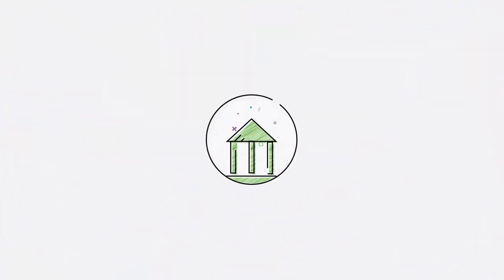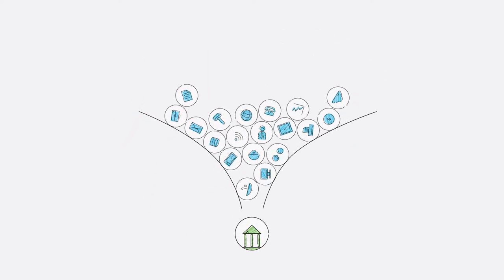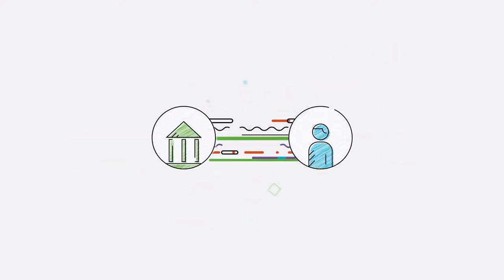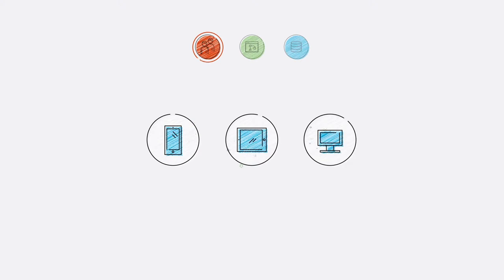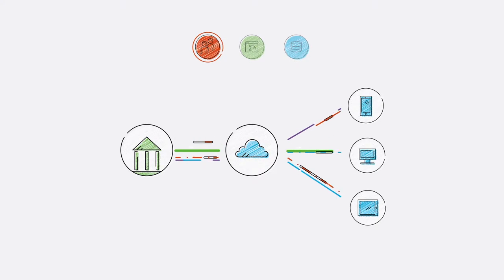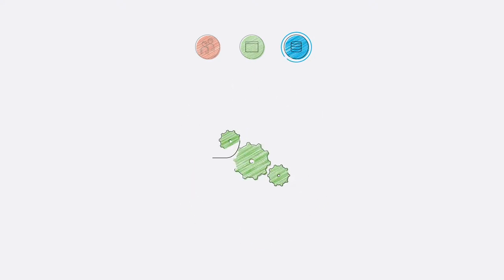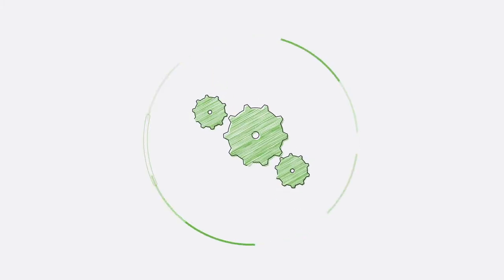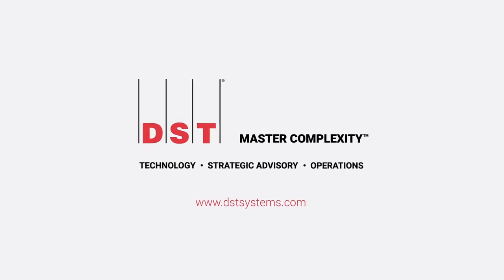DST Systems - Bluedoor | Jumbla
We love a challenge of making the technical seem simple.

This piece promotes a financial platform that was created by DST. We’re proud of the fact that it’s able to convey the breadth and depth of the system, without getting bogged down in any of the technical jargon. The video speaks to the everyday person, in everyday language – without skimping on key details.

Jumbla is a design-driven animation and motion graphics studio.

Story and design is at the heart of everything we do.

Our animation and motion graphics artists create visually stunning pieces in a huge range of styles. Our interconnected studios in the London and Melbourne collaborate with clients all over the world in the film, TV, video game and advertising industries.